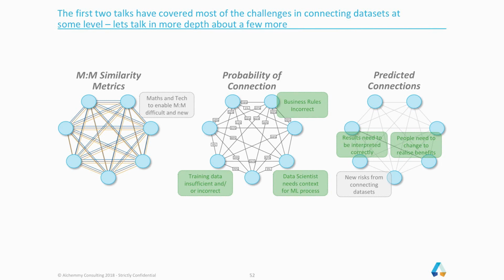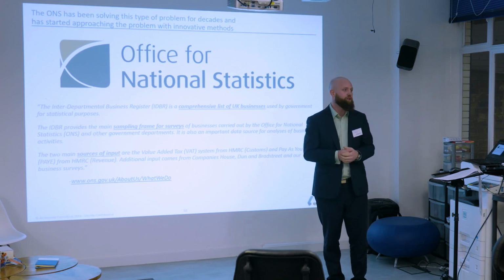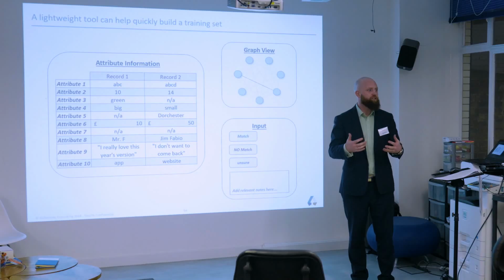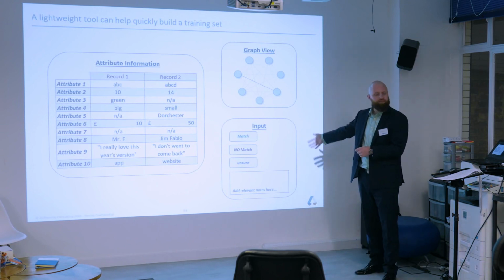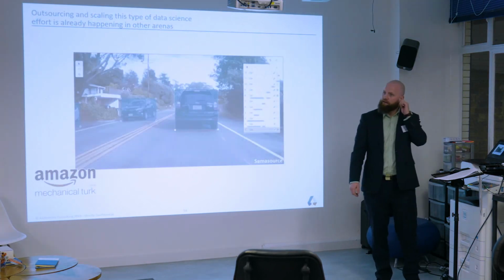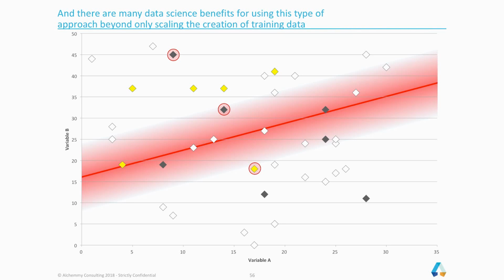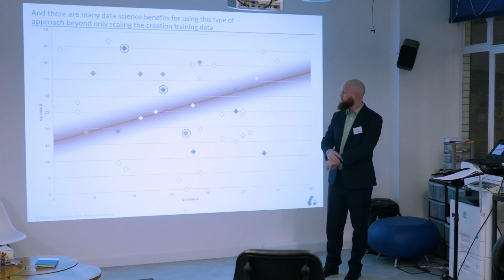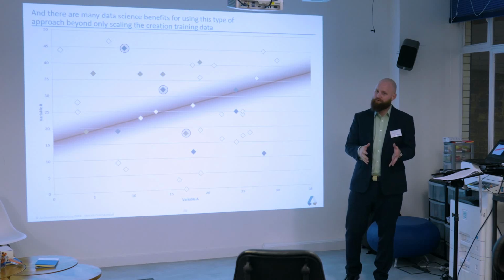Jordan McIver - Solving data science problems with Record Matching - Alchemmy Consulting - Nov 2018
Most businesses have some or all of the following problems: not enough data science resources for the work required; a large community of data-adjacent staff who have most of the context but are not contributing what they know in the right way; data science problems lacking that same context;  algorithms that cannot overcome a lack of data quality or availability of training data. Jordan walks through the use of interactive dashboards where users quality assess the data and this feeds back into the data science process which addresses these problems.